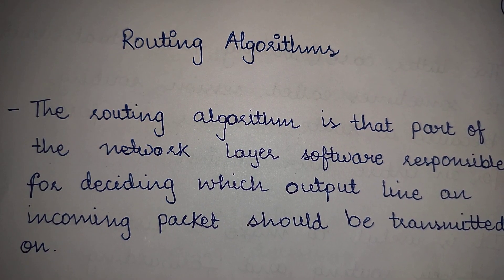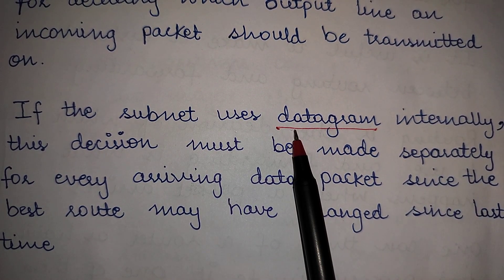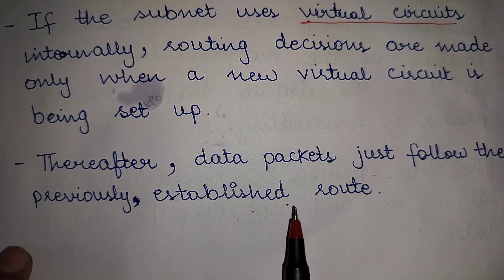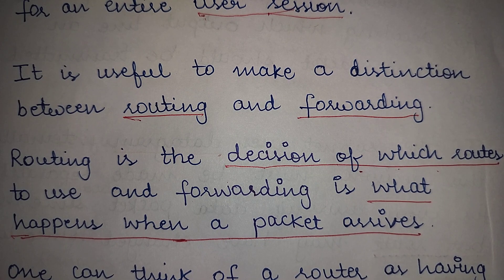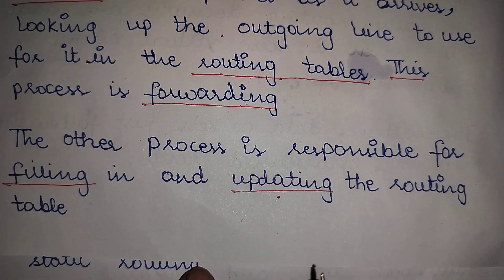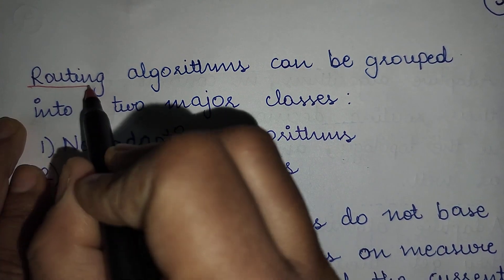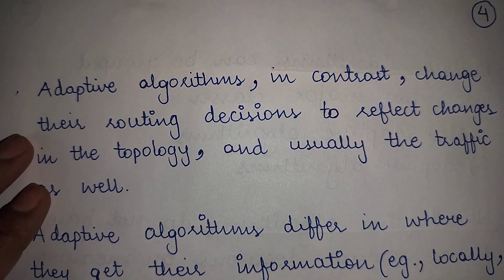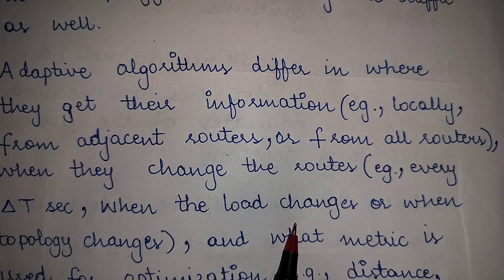Routing Algorithms || Adaptive Routing || Nonadaptive Routing